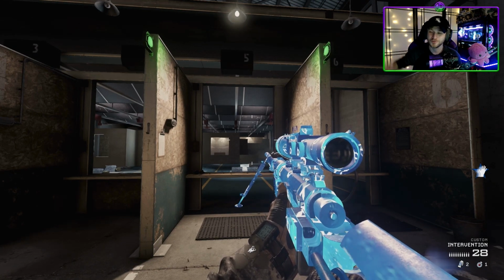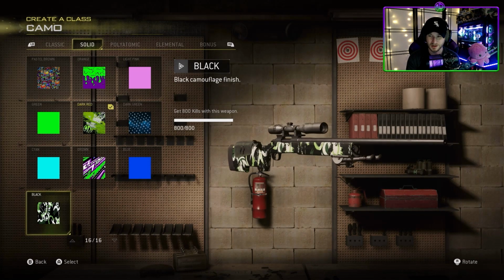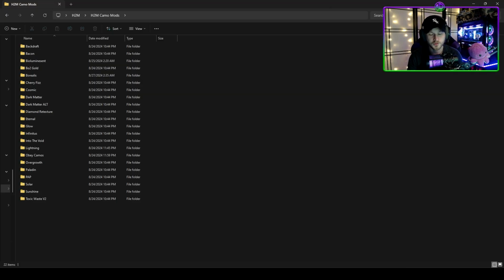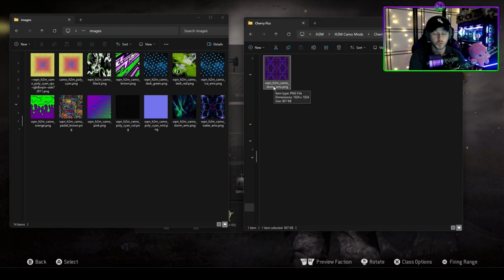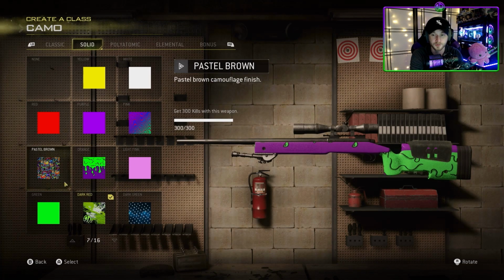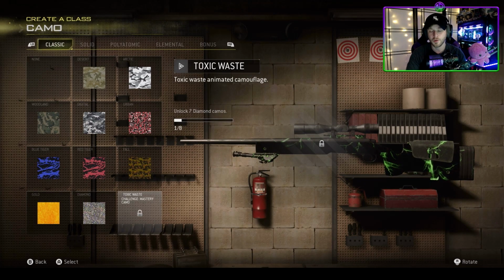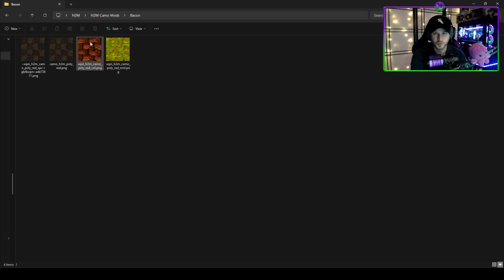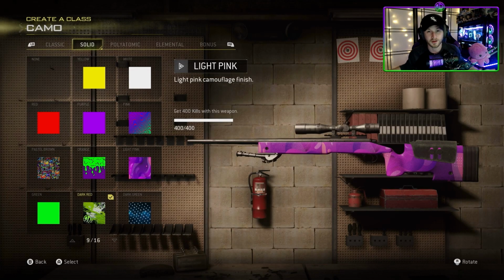HOW TO INSTALL CUSTOM CAMOS IN H2M / HMW + MAKE YOUR OWN (Tutorial)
I'm teaching you how to install Custom Camos in H2M also teaching you how to make your own!! 😜